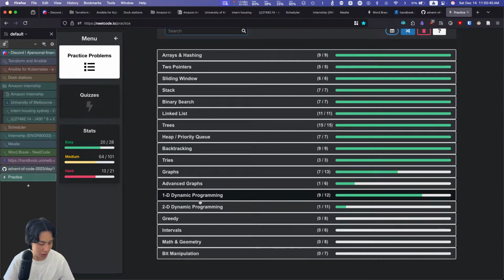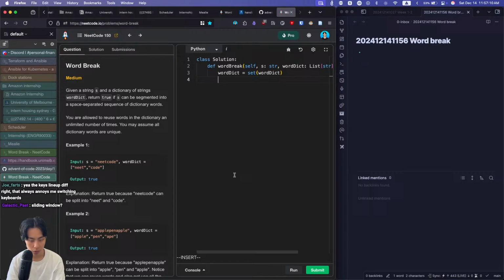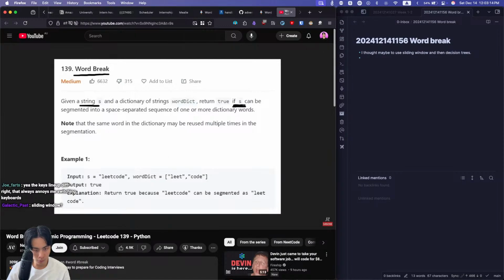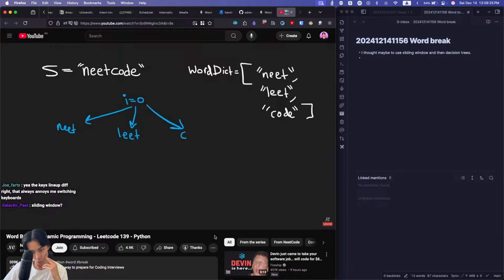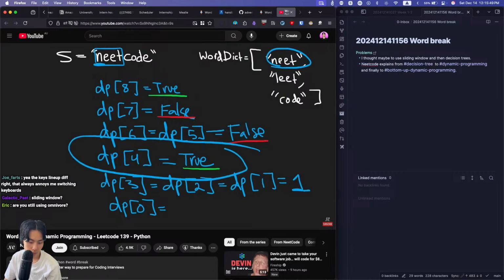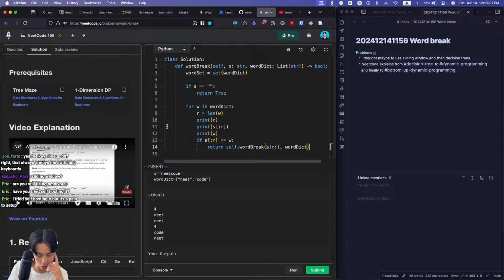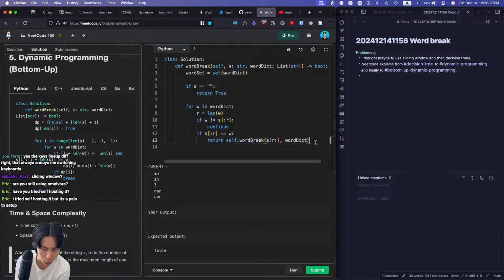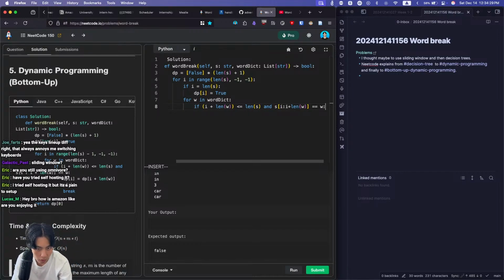I feel like doing more Leetcode problems!!!